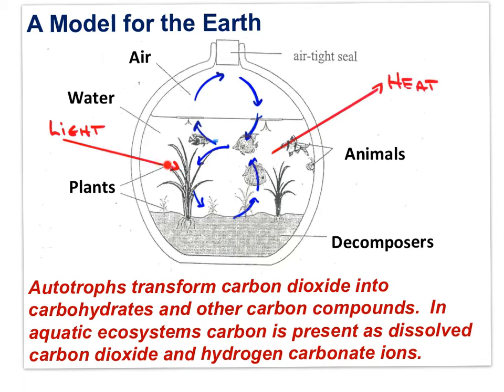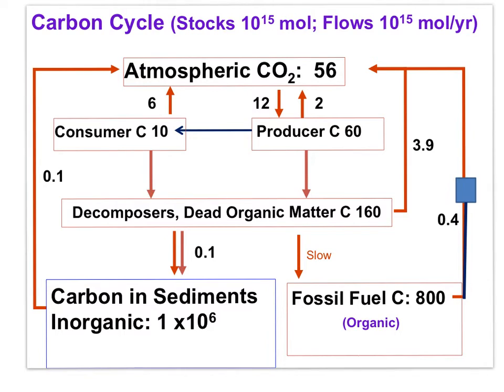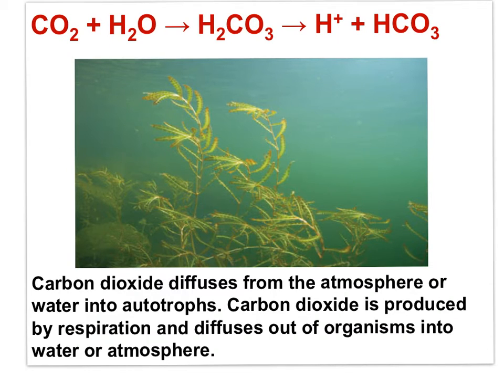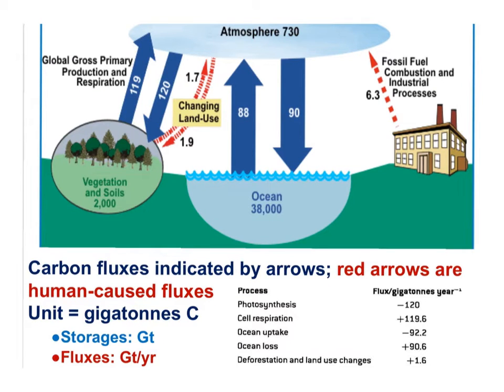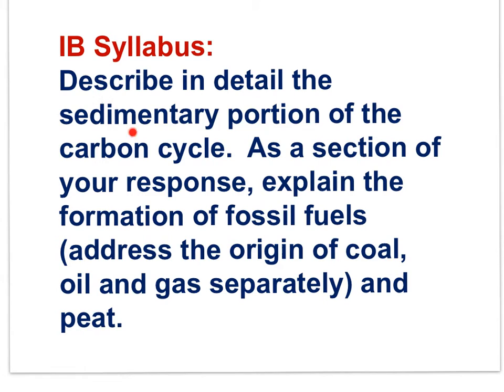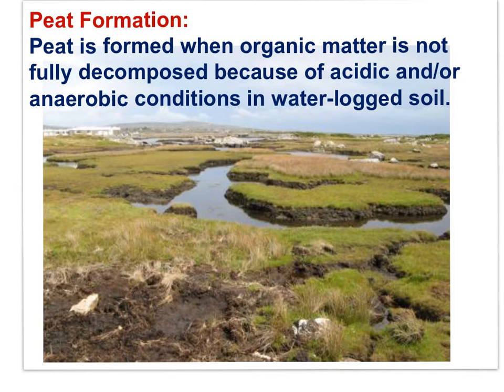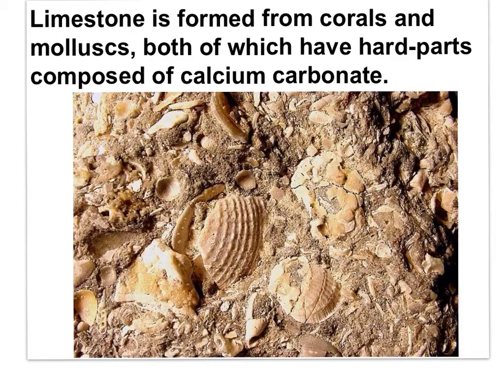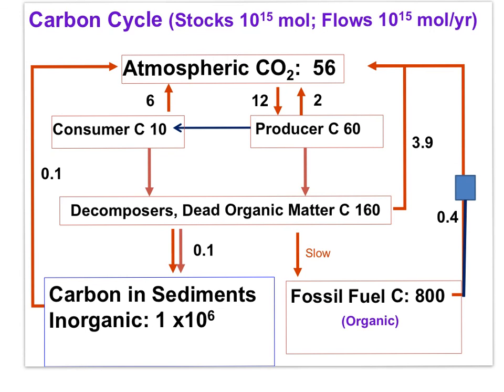IB Bio - Ecology (Core) Part II